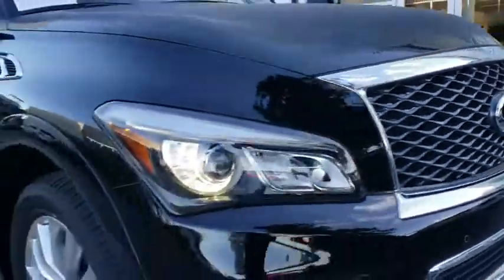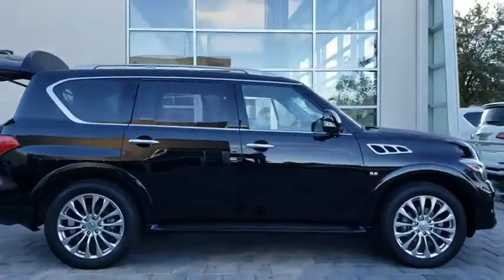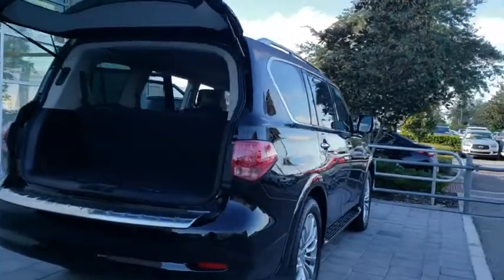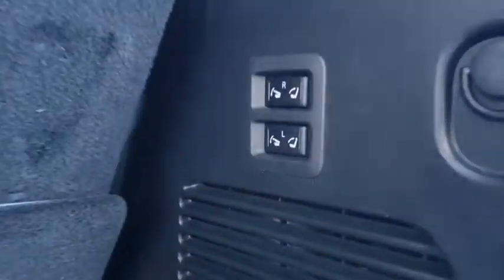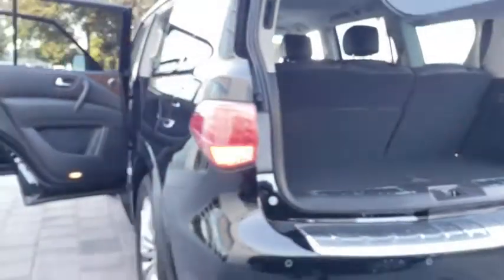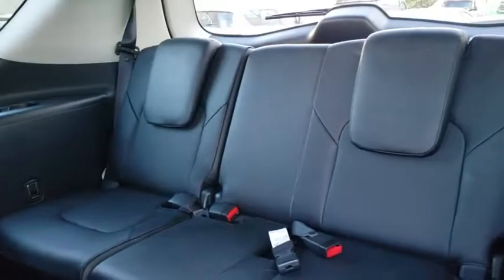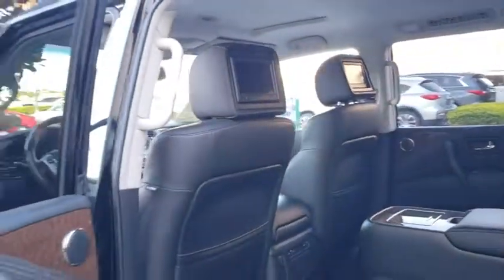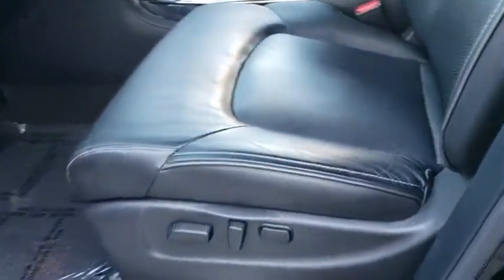2017 INFINITI QX80 Orlando, Winter park, Clermont, Merritt Island, Tampa, FL P646698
2017 INFINITI QX80 RWD - Stock#: P646698 - VIN#: JN8AZ2NF9H9646698

Orlando Infiniti
4237 Millenia Blvd

Excellent Condition, INFINITI Certified, CARFAX 1-Owner, ONLY 13,335 Miles! Sunroof, Navigation, 3rd Row Seat, Heated Leather Seats, DVD, Tow Hitch, Quad Seats, [L93] ALL SEASON PACKAGE, [F01] DRIVER ASSISTANCE PACKAGE CLICK NOW!6 years/ 75,000 Mile Limited Warranty from vehicle's original new vehicle In-Service Date, Complimentary First Year Basic Maintainance, CARFAX Vehicle History Report and CARFAX 3-year Buy Back Guarantee, Free 3-month Trial Subscription to SiriusXM Satellite Radio, 24-hour roadside assistance, Complimentary service courtesy vehicle, Available INFINITI EliteTM Extended Protection ProgramKEY FEATURES INCLUDELeather Seats, Third Row Seat, Navigation. Rear Spoiler, MP3 Player, Rear Seat Audio Controls, Sunroof, Onboard Communications System, Keyless Entry, Privacy Glass.OPTION PACKAGESDRIVER ASSISTANCE PACKAGE Distance Control Assist (DCA), forward emergency braking w/pedestrian detection, Predictive Forward Collision Warning (PFCW) and steering wheel switch for safety shield technologies, Blind Spot Warning (BSW), Intelligent Cruise Control (Full-Speed Range), Distance Control Assist (DCA), Backup Collision Intervention (BCI), Blind Spot Intervention (BSI), Lane Departure Warning (LDW), Lane Departure Prevention (LDP), 22 TIRE & WHEEL PACKAGE 20 spare tire and alloy wheel, Wheels: 22 x 8.0 14-Spoke Forged Aluminum-Alloy, Tires: P275/50R22 H-Rated AS Performance, THEATER PACKAGE Utilizes DVD player in front headunit, wireless remote control, auxiliary audio/video input jacks and remote tip-up 2nd-row seats for easy 3rd-row entry/exit, 120V Power Outlet, Dual 7 Color Monitors, Heated 2nd-Row Seats Outboard only, Wireless Headphones (2), ALL SEASON PACKAGE All Season Floor Mats, Cargo Protector. Remainder of Factory Warranty.Pricing analysis performed on 12/13/2018. Horsepower calculations based on trim engine configuration. Please confirm the accuracy of the included equipment by calling us prior to purchase.